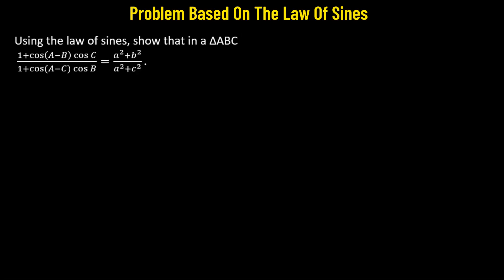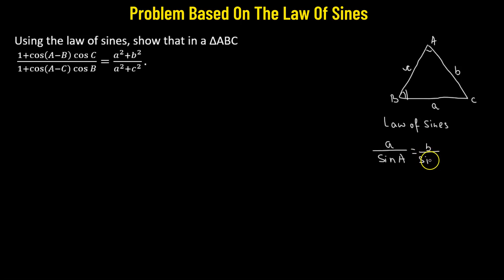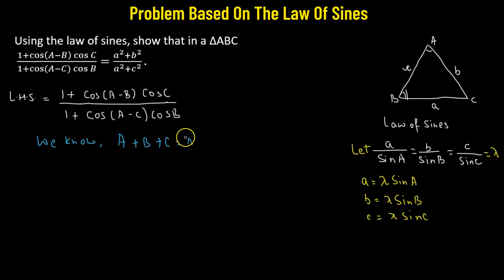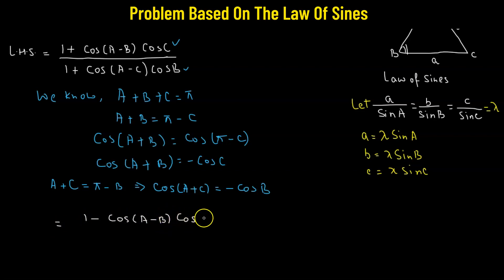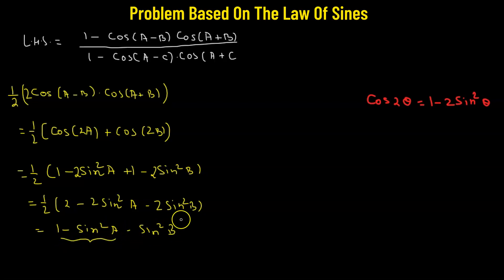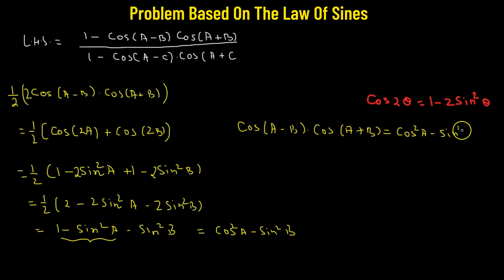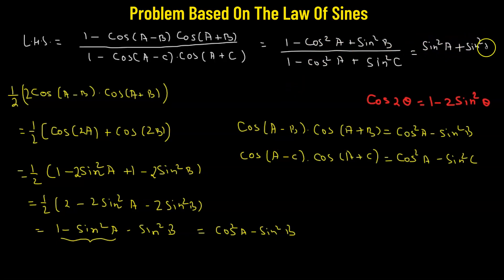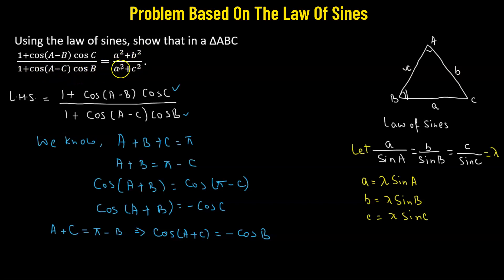7 | Trigonometry | Law Of Sines - Worked Out Problem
7 | Trigonometry | Law Of Sines - Worked Out Problem

🔍 Looking to master the Law of Sines in Trigonometry? 📚 Search no more! This comprehensive video will take you step-by-step through a practical application of the Law of Sines, making complex trigonometric problem-solving a piece of cake! 🍰🎉

🎯 In this engaging tutorial, we dive into a real-life scenario where the Law of Sines comes to the rescue. Witness how to handle triangles with unknown sides and angles, utilizing this powerful trigonometric principle to unveil their secrets! 💡🧠

💪 Boost your math prowess and gain a deeper understanding of trigonometry by following our expert explanations and clear demonstrations. Our friendly instructor ensures you grasp each concept effortlessly, so you can conquer any trigonometry challenge! 🏆🎓

📝 No need to fear those tricky trigonometry problems anymore! 🚫🧐 With this in-depth breakdown, you'll build confidence in your mathematical skills, and the Law of Sines will become your trusty ally in solving triangles with ease! 🤝💼

🔔 Don't miss out on this opportunity to level up your trigonometry game! 🎬🔢

📣👥 Let's spread the knowledge and make trigonometry an enjoyable journey! 🌟🚀

About